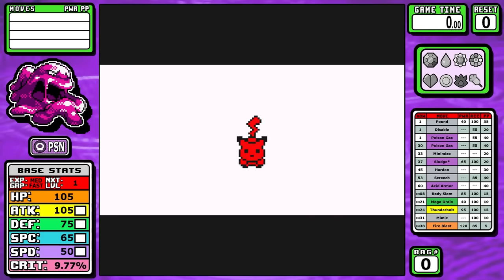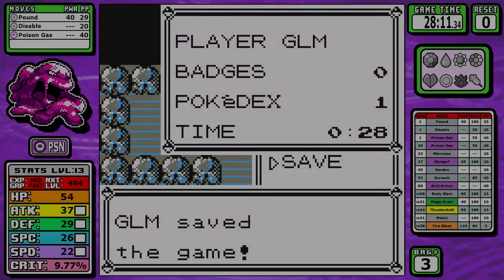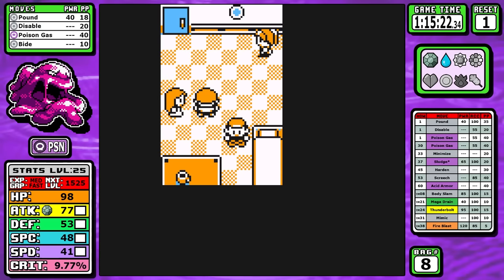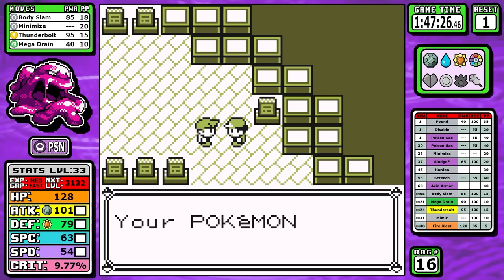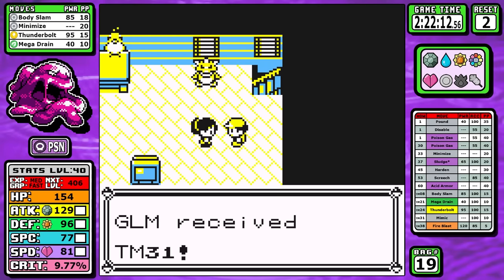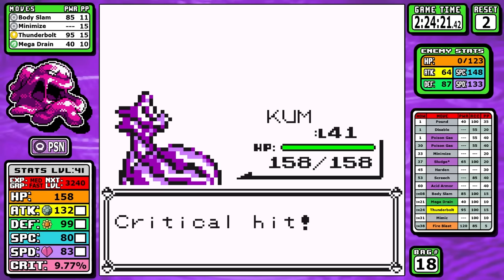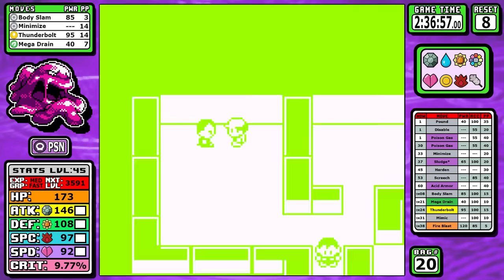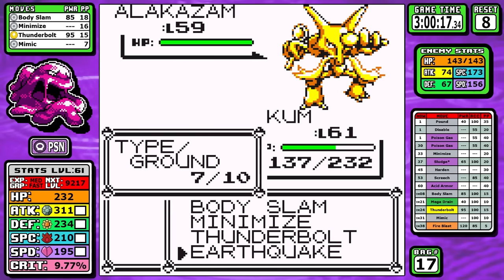How Fast Can You Beat Pokemon Yellow with Just a Muk?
Most people don't like Muk but I have some fond memories from using one in battle and I think it's an interesting run. Let's see how this puddle of sludge does!